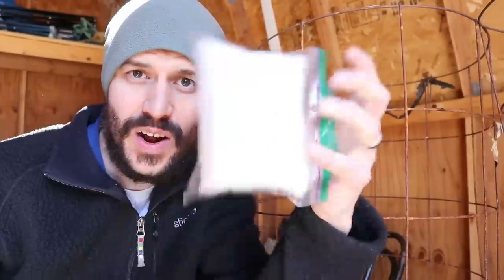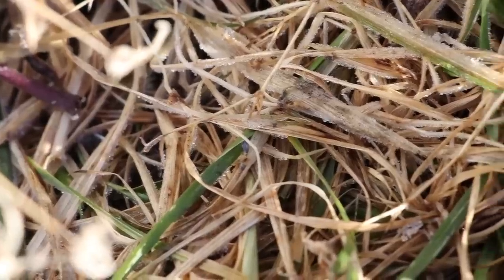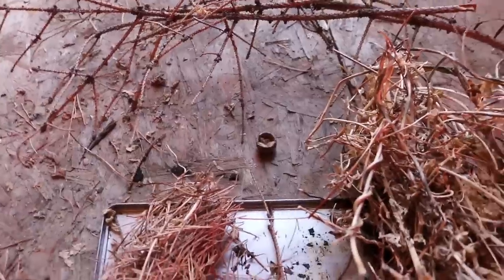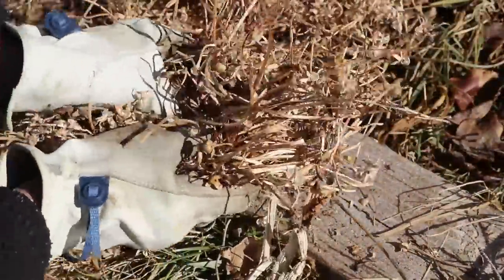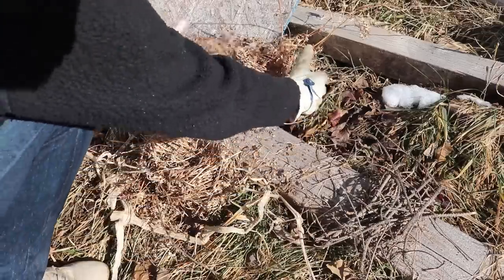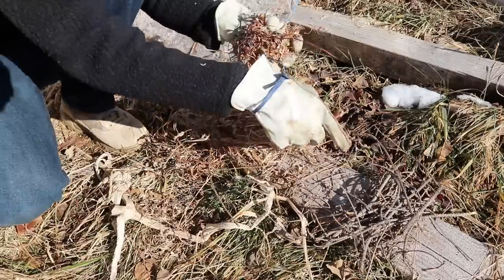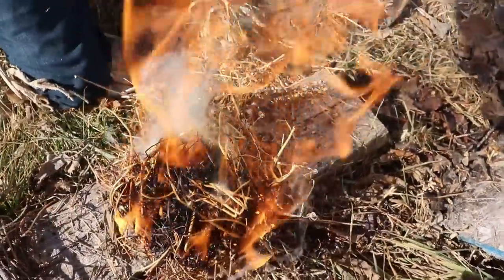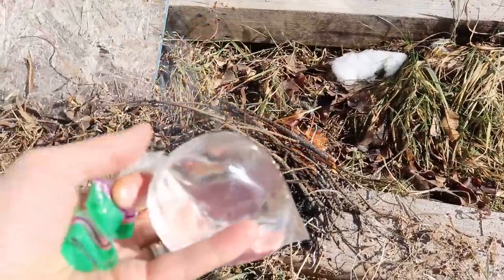Making Fire With A Bag of SNOW!❄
In this video I'm going to demonstrate how to start fire starting with snow, (of course you have to melt it first!...I imagine though you could do it with a nice clear icicle...Hmm...)

1) gather snow in a clear plastic bag
2) Place the bag near your core while you do some kind of strenuous activity to gather fire wood. OR place NEAR a heat source warm enough to melt snow. On a dark covered tarp in bright sun for example.
3)  Gather wood, and fine material to make a birds nest with, large is better!
4) process your wood into small (pencil lead) to medium (thumb thick max) and finally large, for good coal bed.
5) wrap the bag of water tight to make a bulb like object, and use it like a magnifying glass
6) focus it on the birds nest, once you see smoke GENTLY start blowing on it until an ember forms.
7) "cup" the birds nest over the ember and keep blowing until it bursts into flame.
8) ???
9) win.

Anyway thank you for checking out my channel, and watching this video, if you enjoy outdoor camping, bushcraft, survival, exploring, and critters, or whatever we do on this channel...random guy here...Then please consider hitting that sub button and toss me a comment or two =)